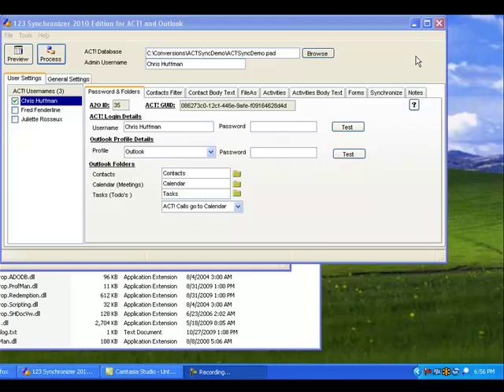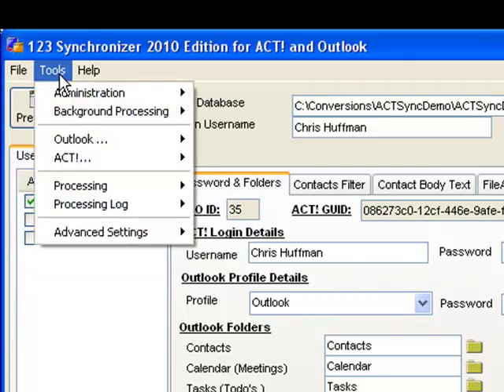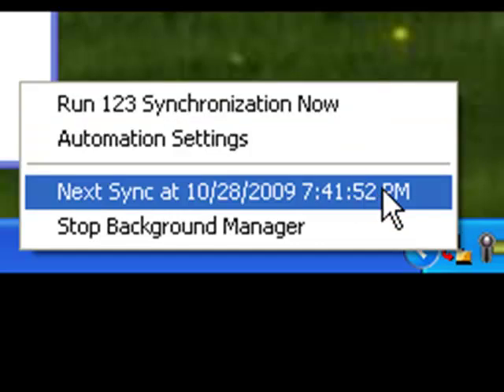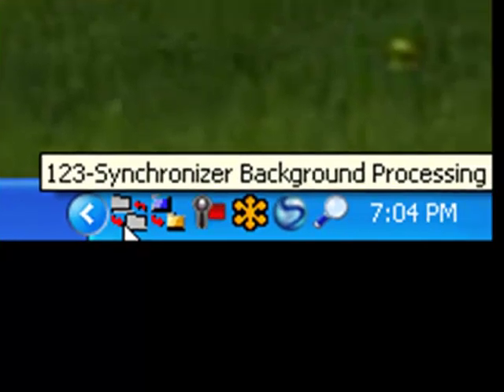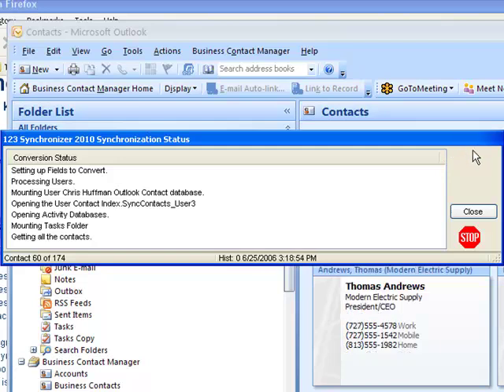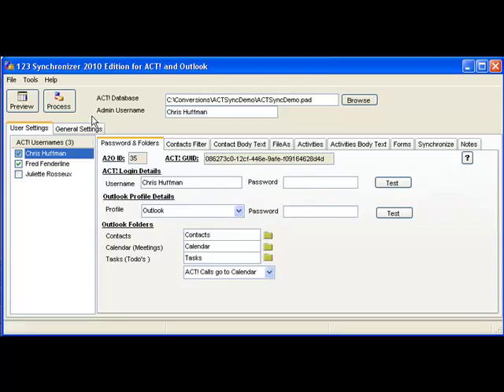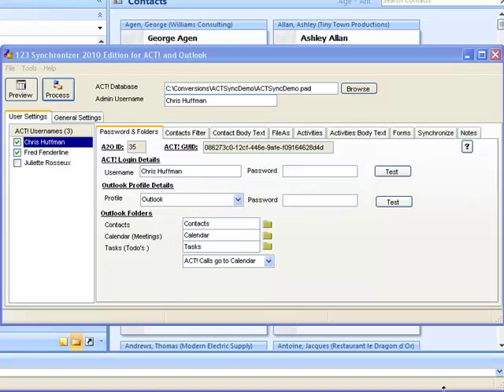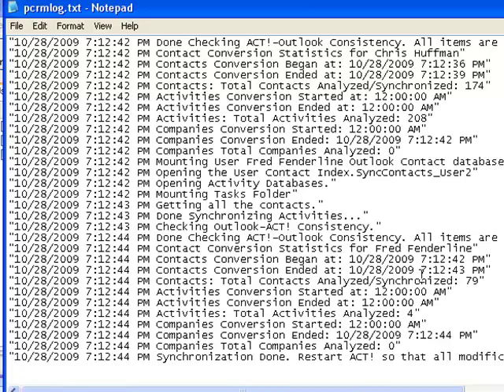123 ACT! Background Synchronizer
Synchronize ACT! in the Background with Outlook